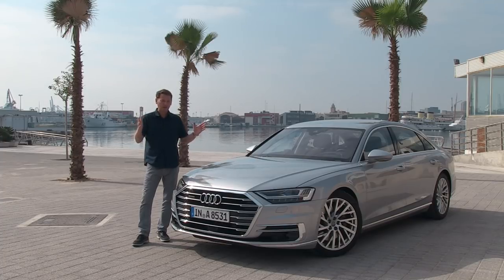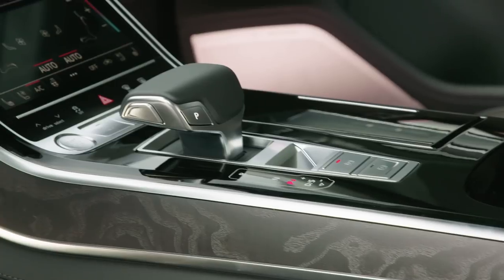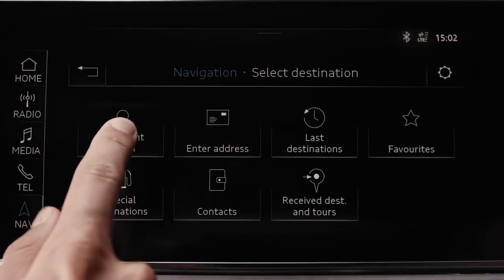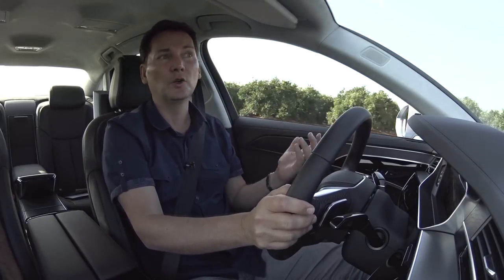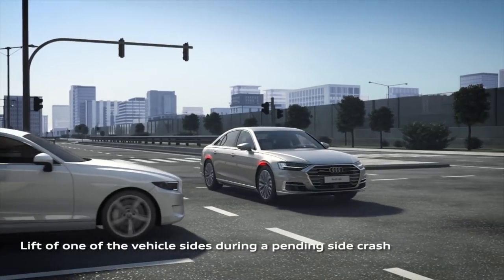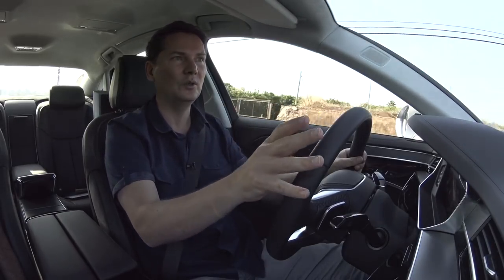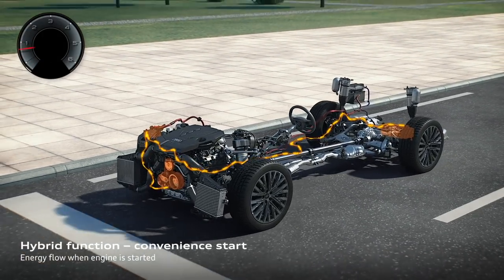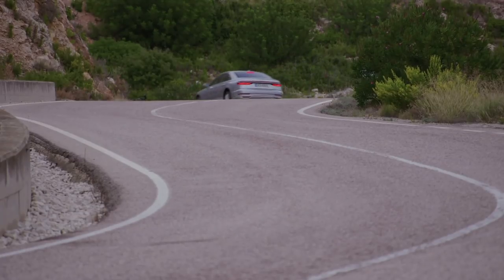All-New Audi A8--A ROLLING TECH SHOWCASE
The all-new Audi A8 will be sold in Canad as a long wheel base version with either a turbo V6 or turbo V8 model. Each car also has a mild hybrid system using a 48 volt electrical connection to provide more engine shutoff, saving fuel. The Audi A8, 5-passenger luxury flagship sedan is available with an autonomous mode that will drive itself without driver intervention once regulations allow. There is also rear steering, electro-mechanical suspension and standard air suspension.
Competitors to the all-new Audi A8 include the BMW 7 Series, Mercedes S-Class, Lexus LS and Jaguar Xj.

Zack Spencer
Zach Spencer
Canadian Car Review
Motormouth Canada